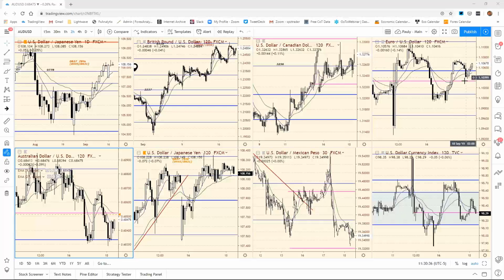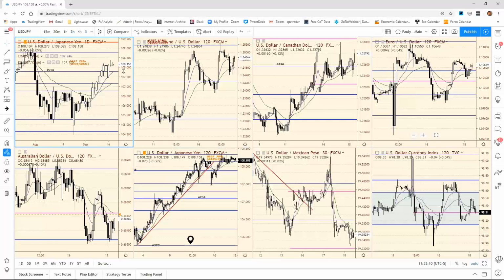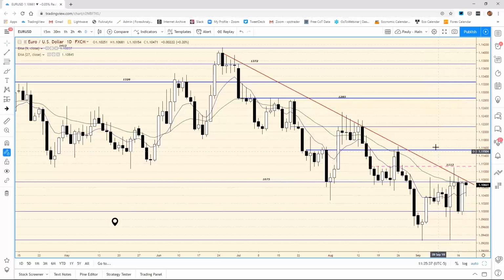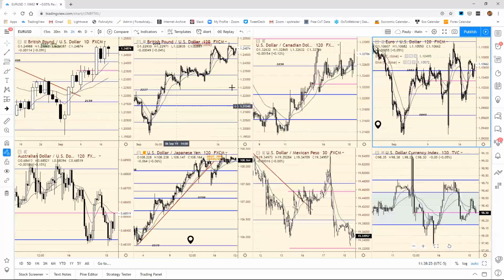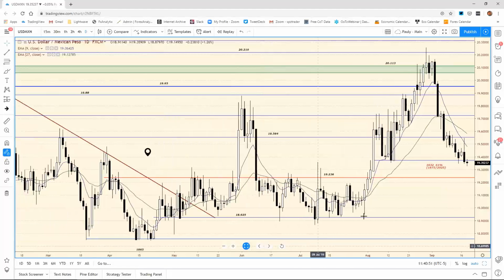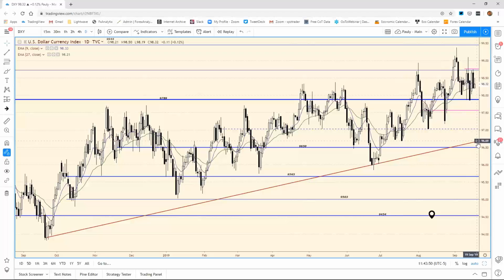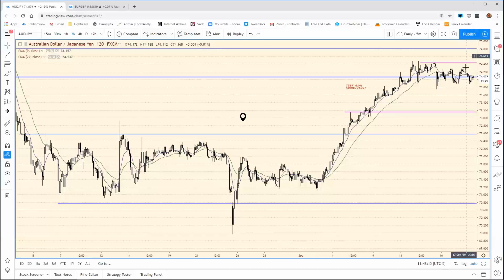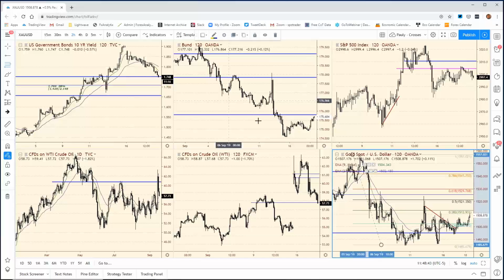Daily Roundup September 18th 2019